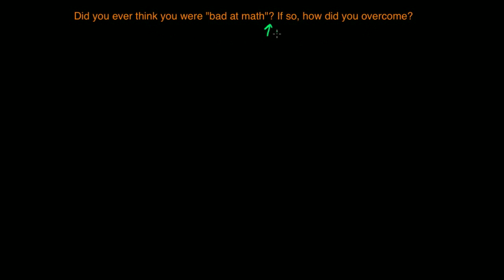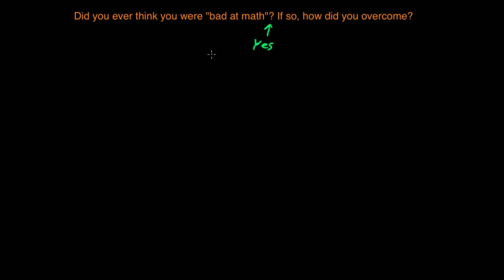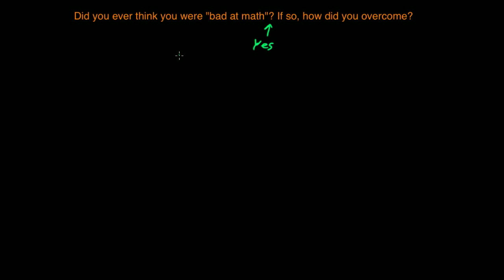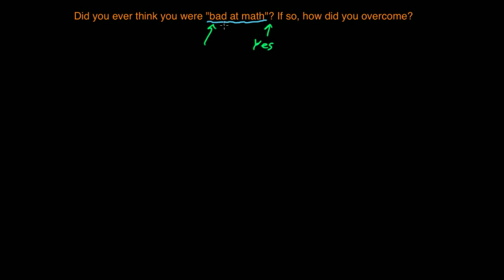Question 13 - "Bad at math" - Version 1